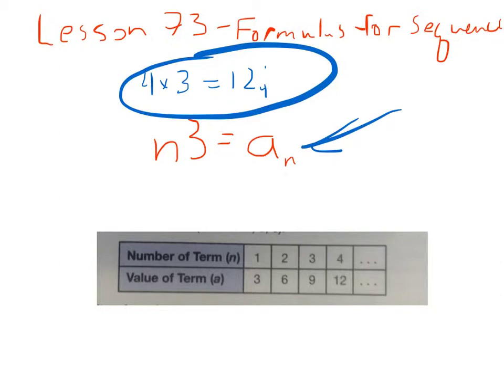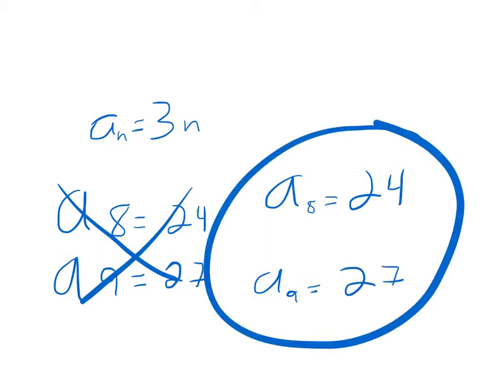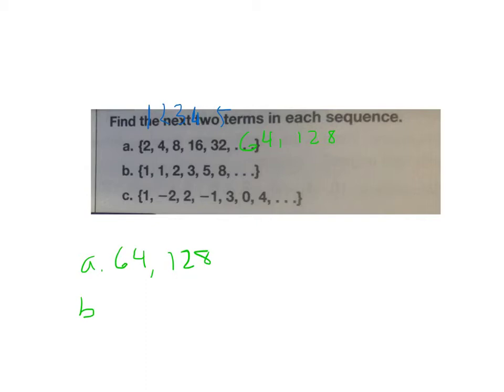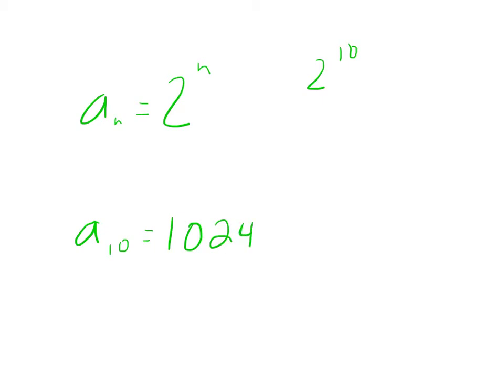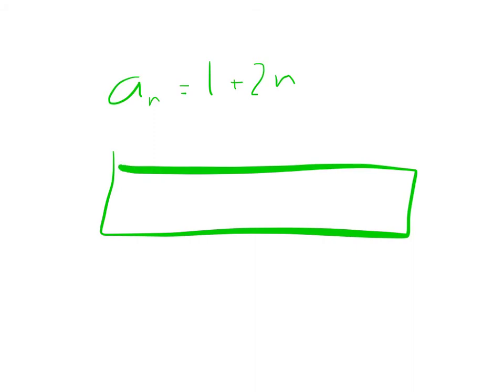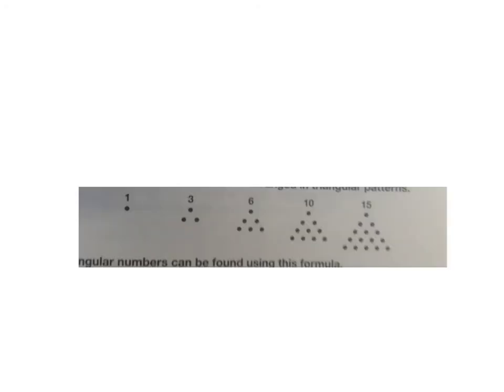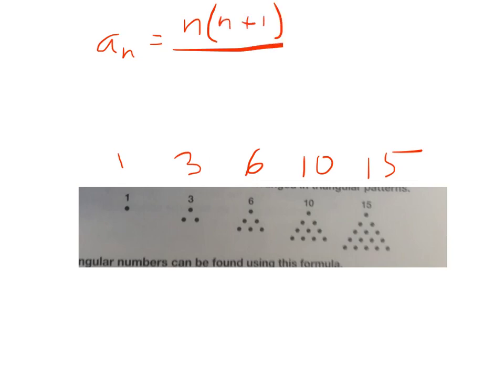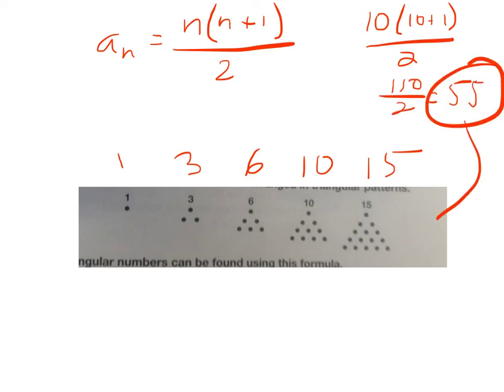Lesson 73 - 8th Grade